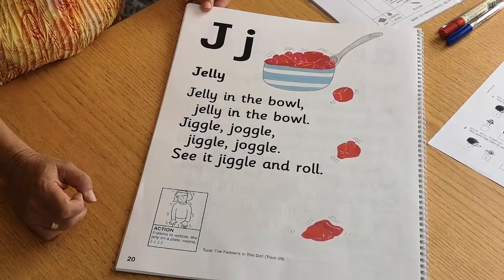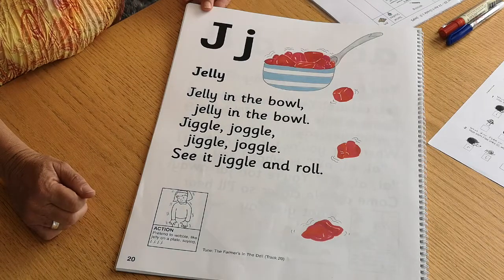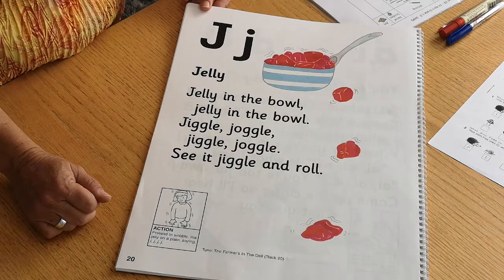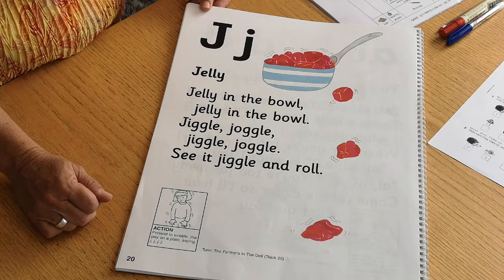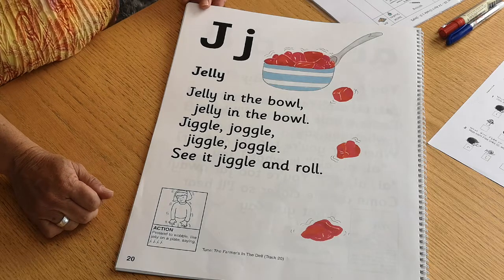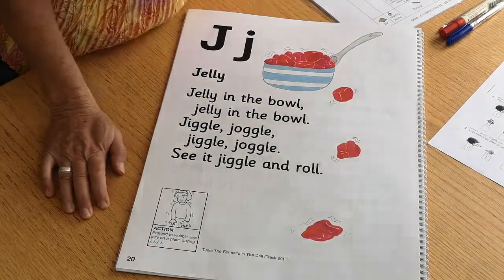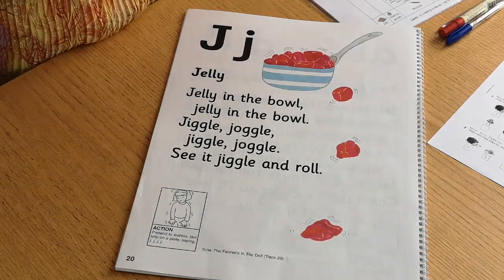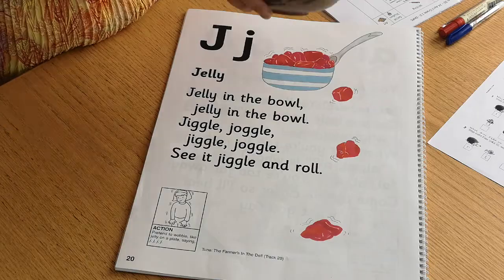20.04.2020 Class 1 D